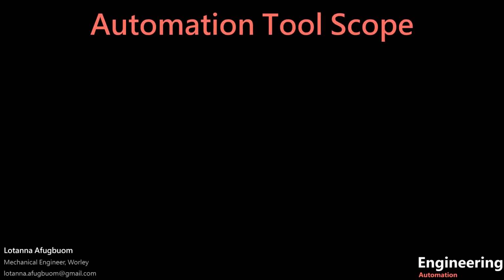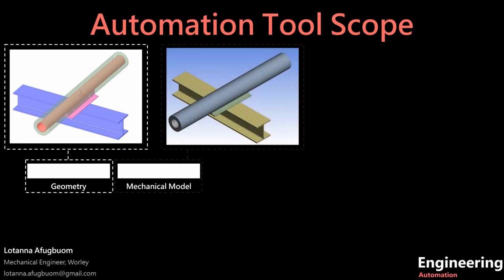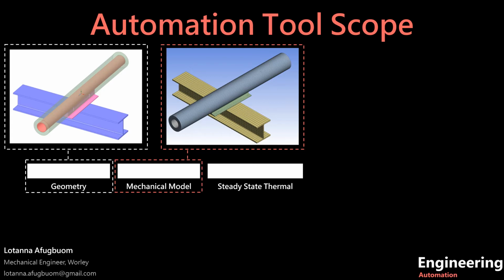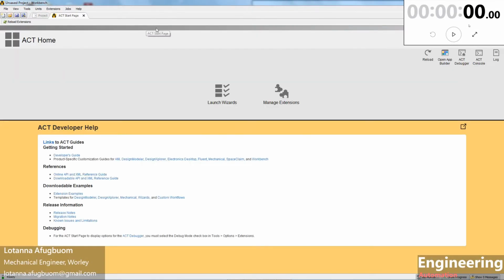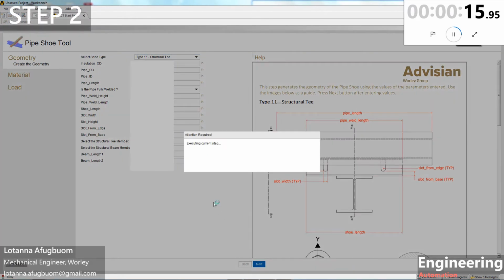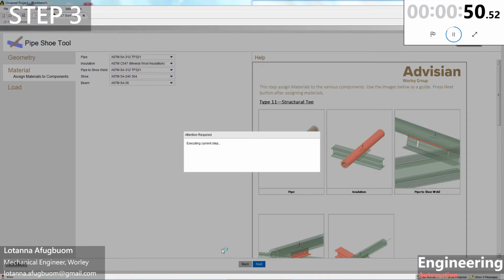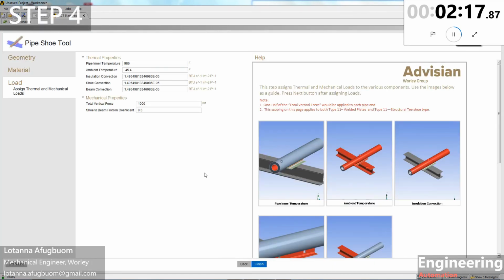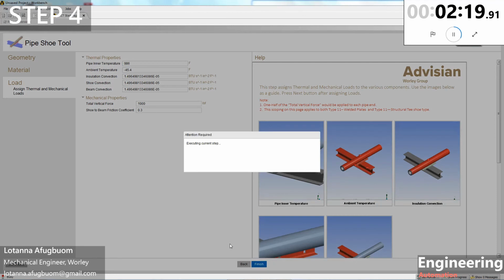Pipe Shoe FEA Automation Video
This video describes a novel approach, of Automating, the finite element analysis, of Welded Pipe Shoes, using ANSYS workbench, as the finite element tool.

Lotanna Afugbuom
Mechanical Engineer, Worley